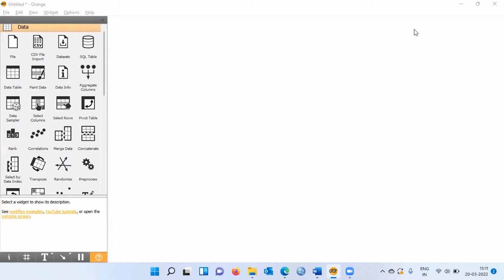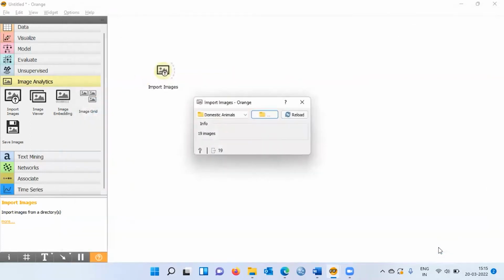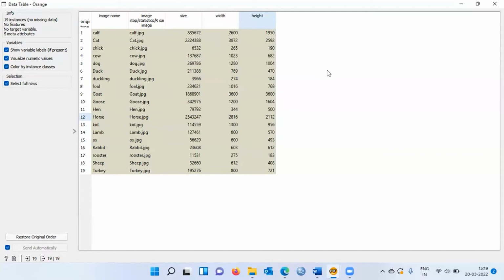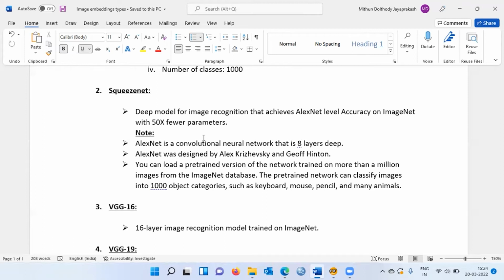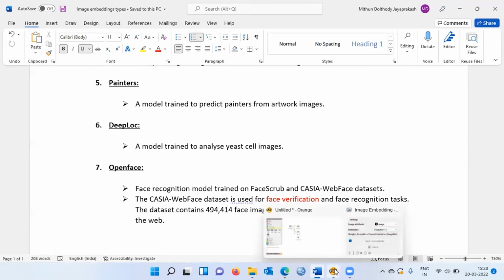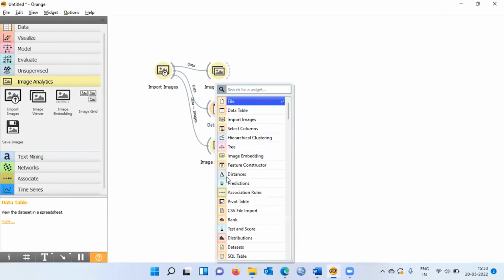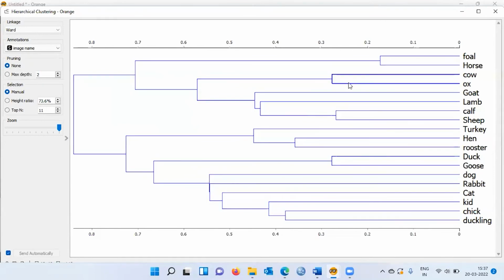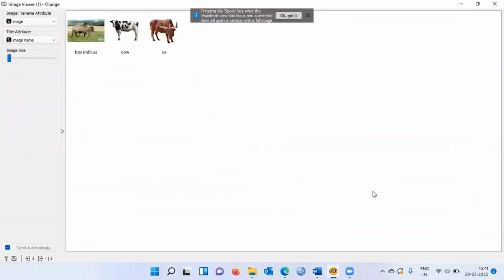Image Recognition and Segmentation using Google's Inception v3| RACE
In this video, Mithun D J, Senior Manager- Data Science of RACE, REVA University discussed the Image segmentation of domestic animals. Learn the 7 types of Image embeddings:

1. Inception v3
2. Squeezenet
3. VGG-16
4. VGG-19
5. Painters
6. DeepLoc
7. Openface